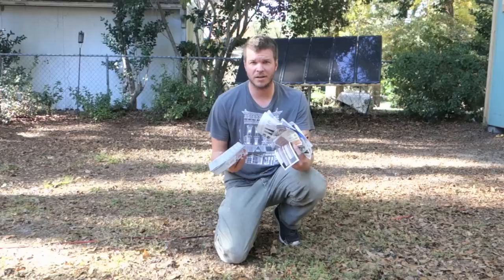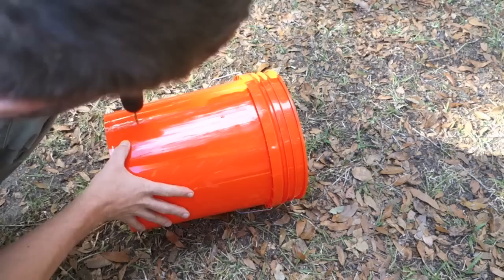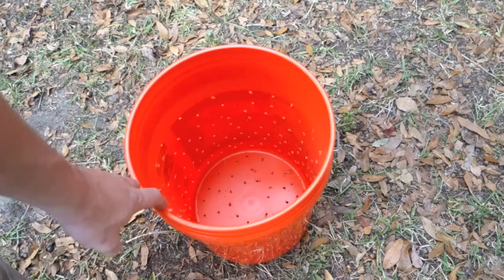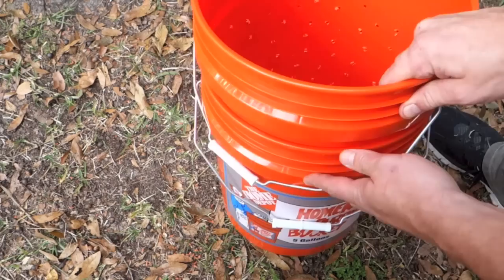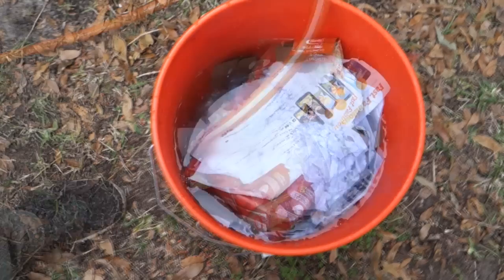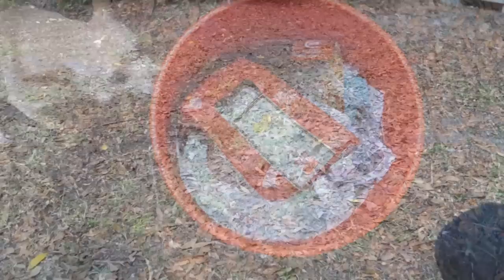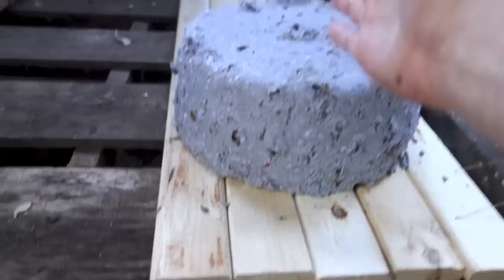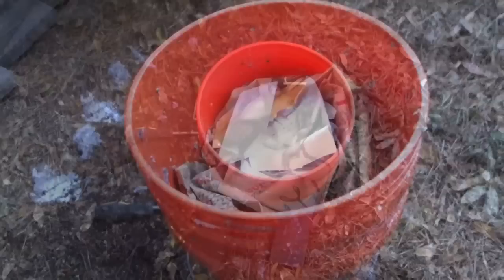Free And Virtually Unlimited Fuel To Heat Your Home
Every day we have tons of paper sent to us in the mail, boxes that our food is packaged in and in my case, lots of beer packaging. In this video I show you how to turn all that paper into something very useful, a way to heat your home for free.